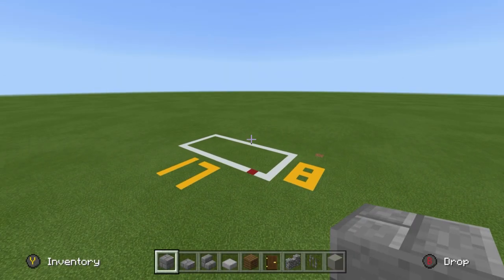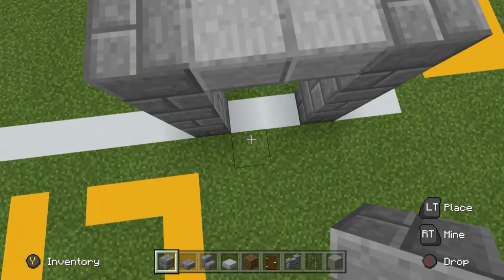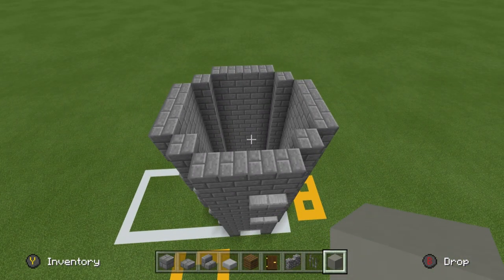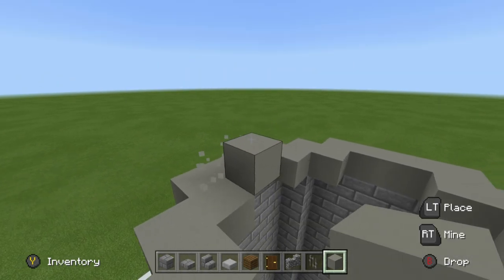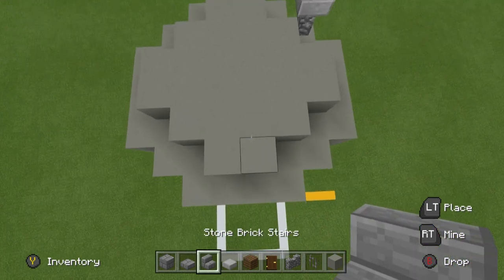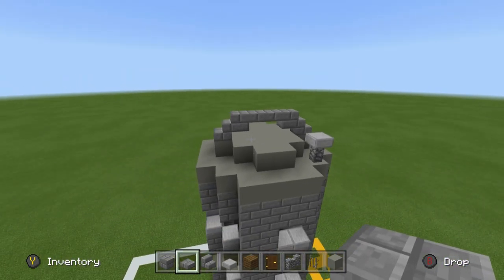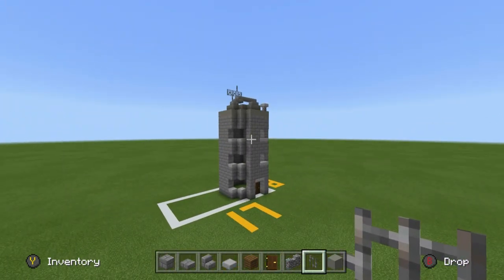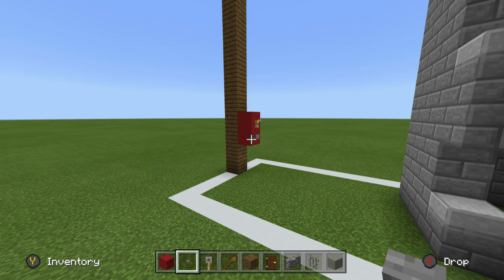Minecraft: How To Make Top Cats House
In this tutorial i show you how to make Top Cats House from the show "Top Cat" if you enjoy cartoon builds please remember to leave a like and check out my other cartoon stuff :)+